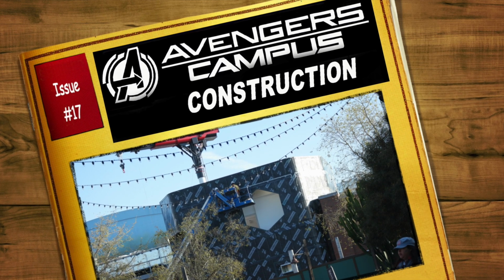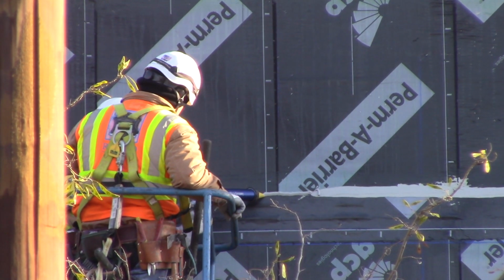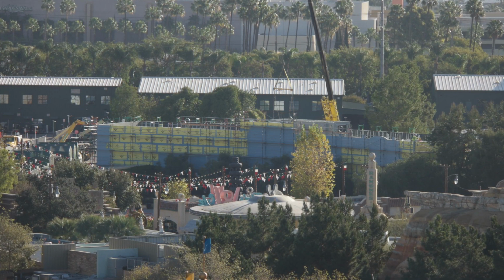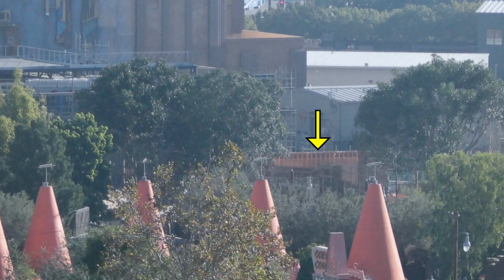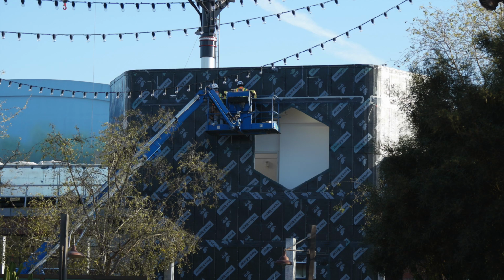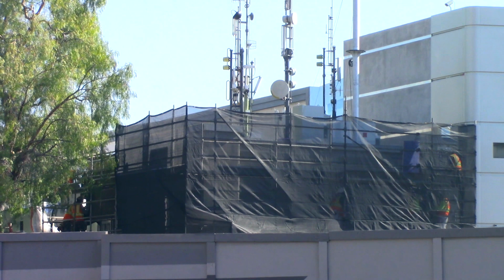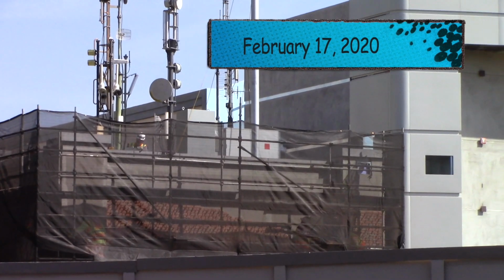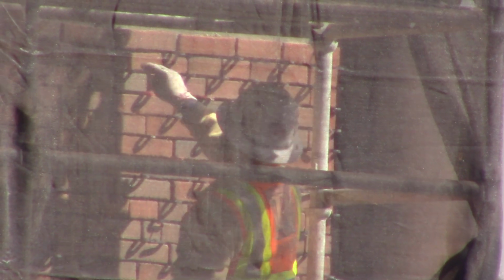AVENGERS CAMPUS (aka Marvel Land) Construction Update - Part 17 (Disneyland Resort)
This video covers the construction of Avengers Campus (aka Marvel Land) update at Disney California Adventure Park during February 2020.